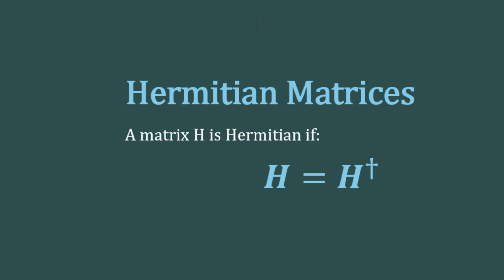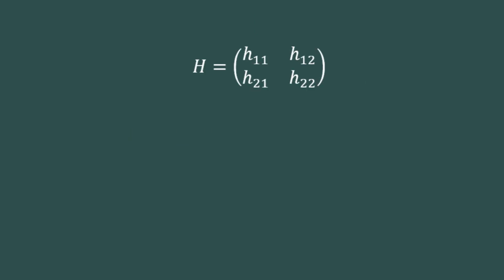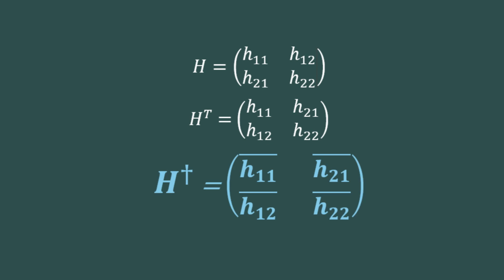Hermitian Matrices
In this video, we dive into the concept of Hermitian matrices, a fundamental topic in linear algebra. We explain the defining property of Hermitian matrices, where the matrix is equal to its conjugate transpose. You’ll learn how the diagonal elements must be real numbers and how the off-diagonal elements are complex conjugates of each other. Using clear explanations and examples, this video breaks down the key ideas step by step to help you understand Hermitian matrices and their properties. A great resource for students and anyone studying linear algebra!